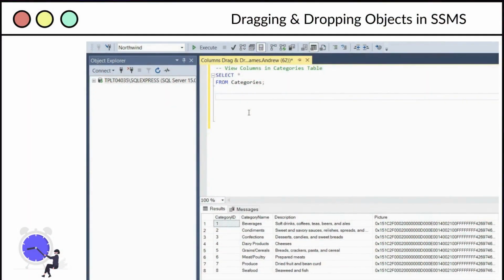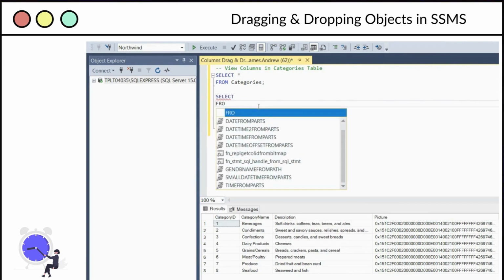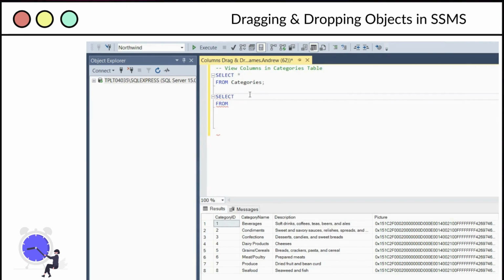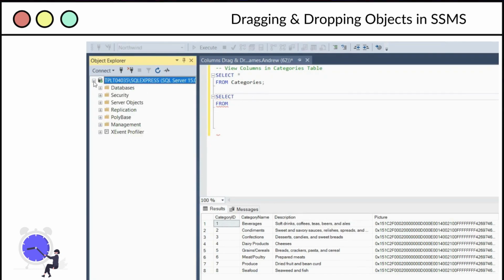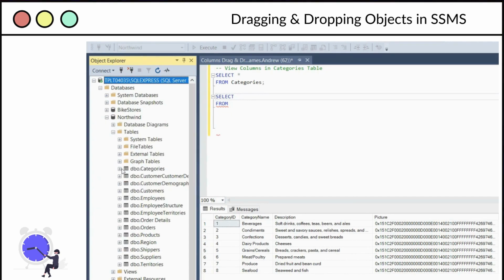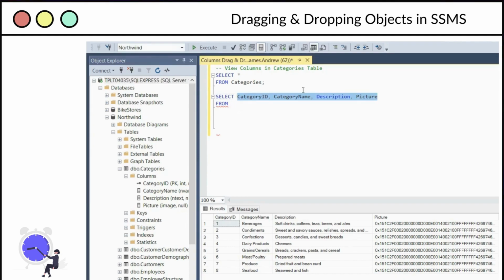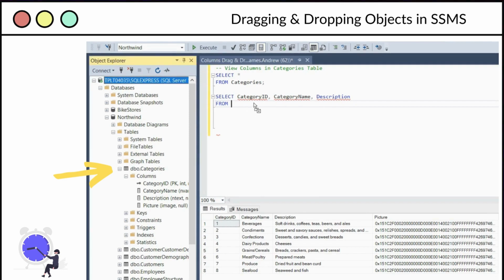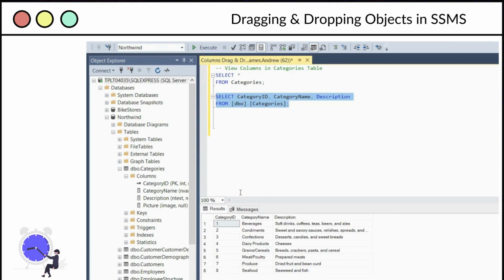60 Second SQL Solutions: Dragging & Dropping Objects in SSMS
Learn how to improve efficiency in SQL Server Management Studio, by dragging and dropping Column and Table names into the Query Window.